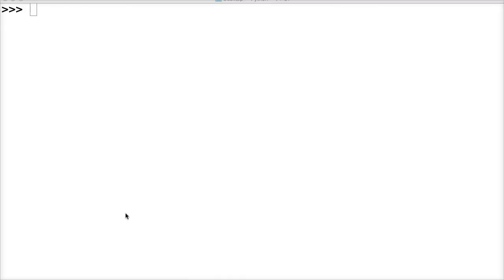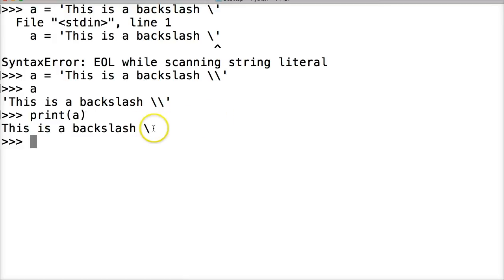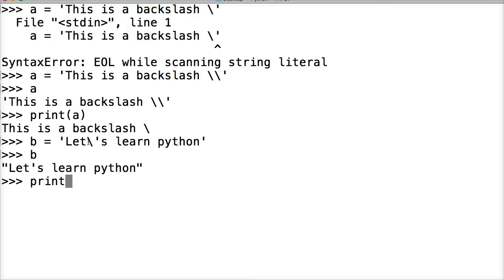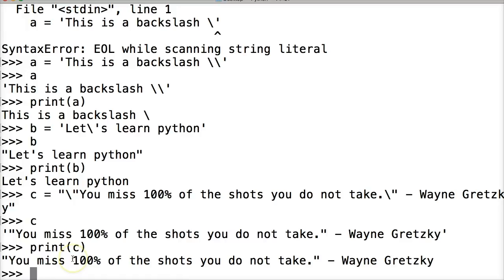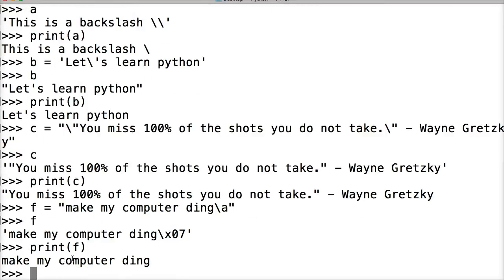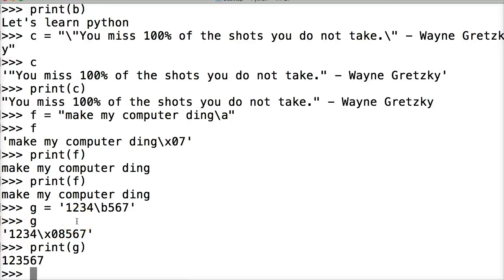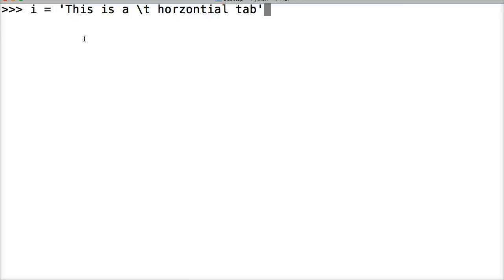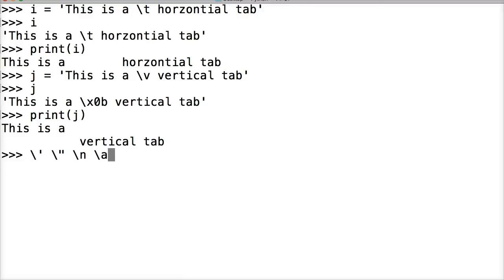Escape Sequences In Python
Escape Sequences in Python 3

In the previous Python tutorial, we worked with strings and saw a couple escape sequences in Python 3. In this tutorial, we will concentrate on escape sequences in Python. We use escape sequences in Python to provide a way to incorporate special character coding. We use the backslash(\) to indicate an escape sequence and after the backslash, a letter or letters follow to indicate the proper escape sequence we need.

In my opinion, there are only a couple that you will actually ever use so we will focus on them. If you would like to see the detailed list of escape sequences visit the Python 3 documentation.